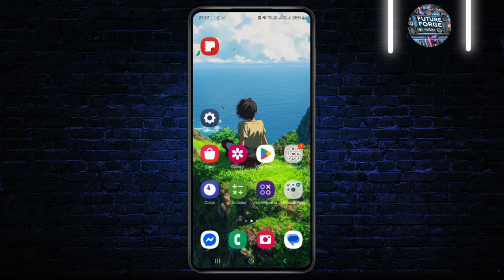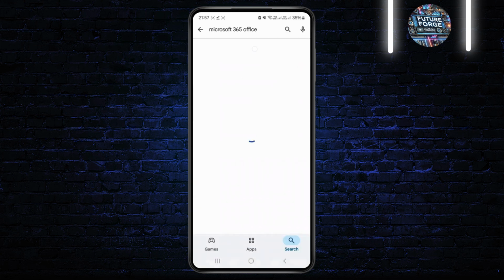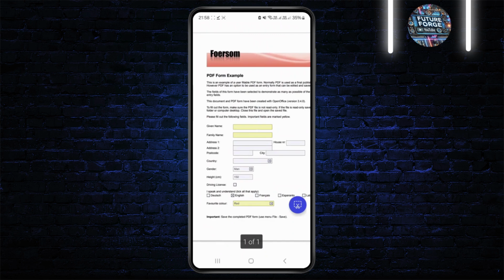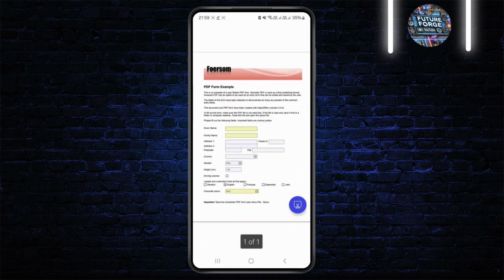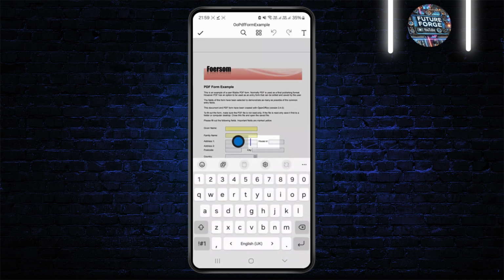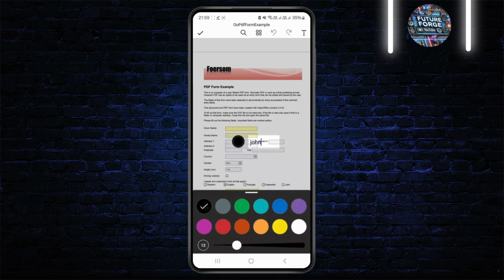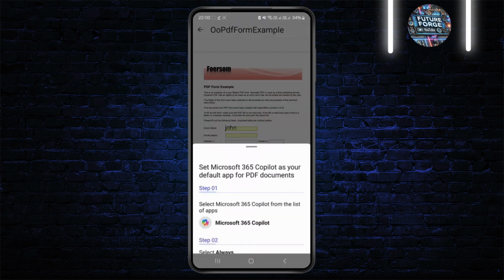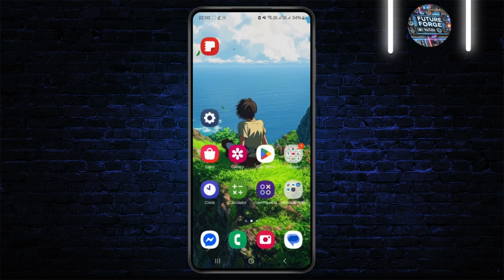How to Fill up Form on Pdf on Mobile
Learn how to fill up a form on PDF on mobile in this easy-to-follow tutorial. Whether you're using an iPhone or Android, we'll show you the simple steps to complete PDF forms on your mobile device.

In this video, you'll discover how to fill out PDF forms on mobile, including both Android and iPhone. We cover the best methods for filling out PDF forms directly from your phone, so you can save time and fill out forms anytime, anywhere.

0:20 Step 1: Accessing the PDF Form on Your Mobile
0:45 Step 2: Filling Out the Form on iPhone or Android

Keywords: how to fill up form on pdf on mobile
how to fill pdf form in mobile
how to fill out pdf forms on iphone